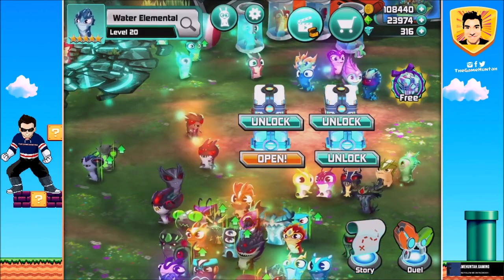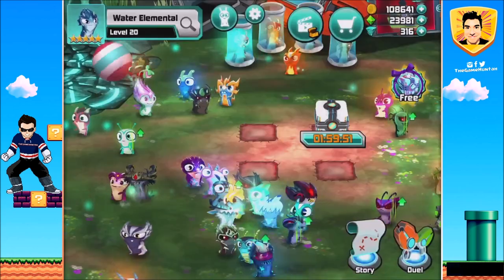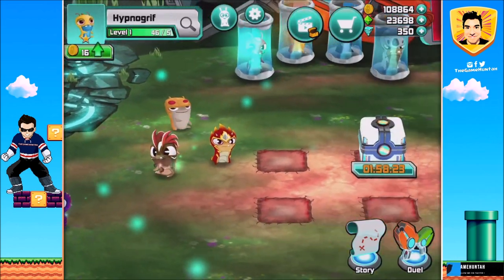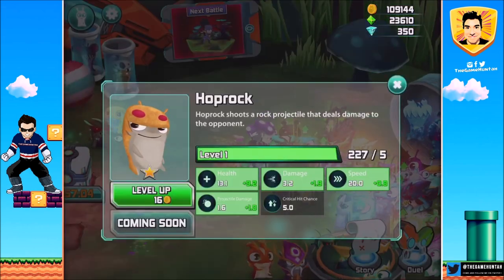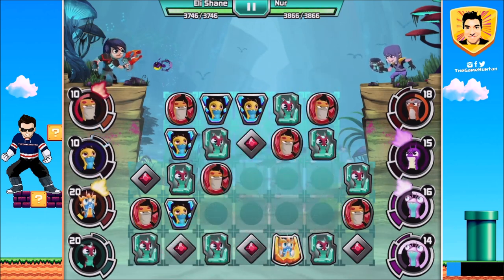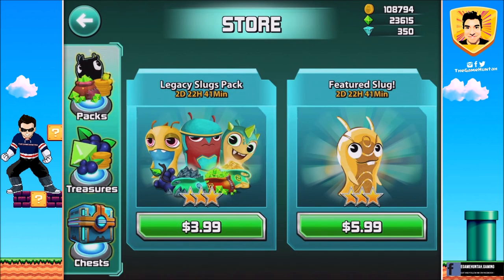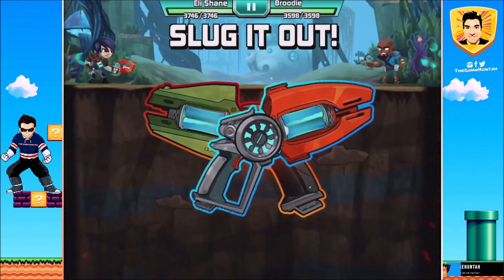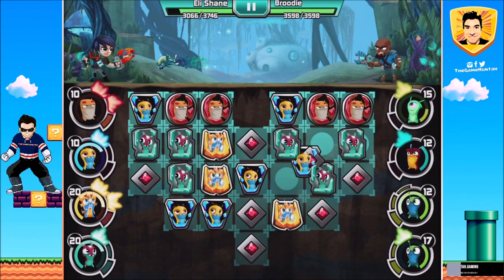UNLOCKING HYPNOGRIF & HOPROCK - Slugterra Slug it out 2 playthrough #8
💗 Please use code HUNTAH at the Supercell store ! Clash of clans, Clash Royale and Brawl Stars, Thank you 💗